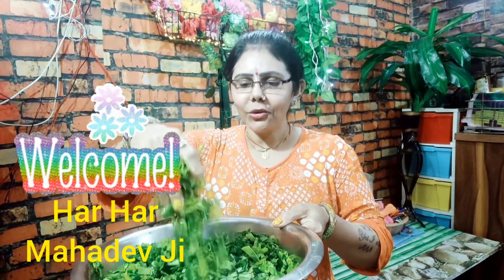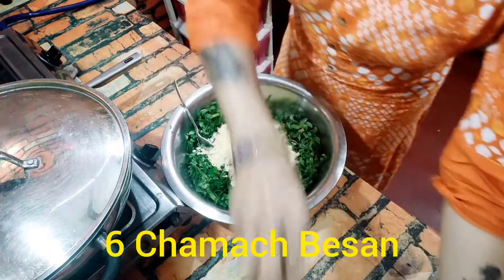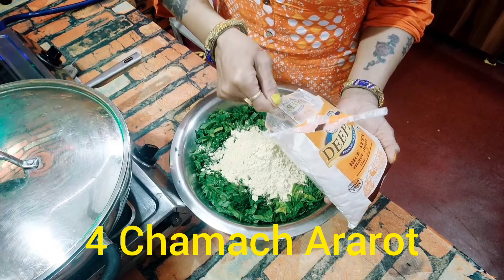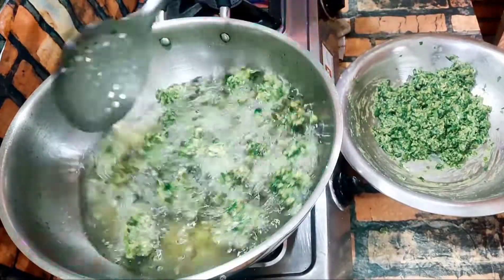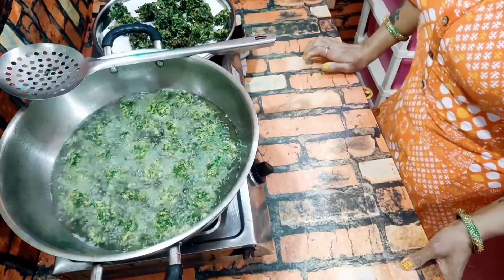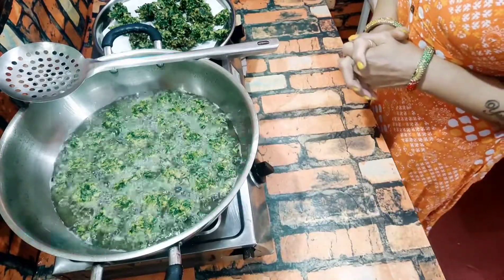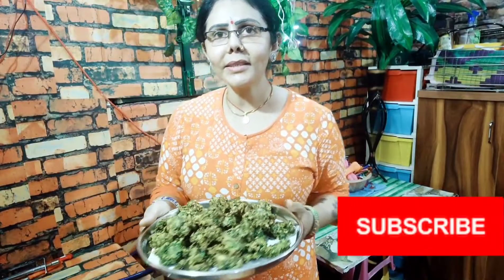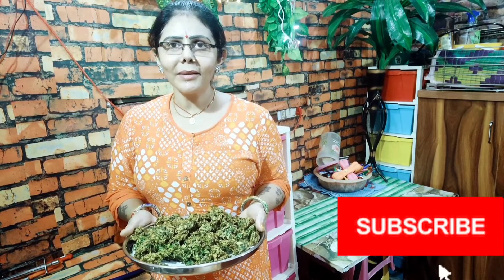सरल और कुरकुरे पालक के पकोड़े (जल्दी से बनने वाले स्वादिष्ट और हेल्थी पकोड़े)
नमस्ते फ्रेंड्स हर हर महादेव जी हम आज आपको बोहोत ही सरल तारिके से पालक के पकोड़े बनाके दिखाएंगे,
पालक के पकोड़े बनाना बोहोत ही आसान है  Iss Video Mai हम आपको Step By Step सिखाएंगे पालक के पकोड़े की रेसिपी बनाना,पालक के पकोड़े एक हेल्थी रेसिपी है और बच्चो को भी ये पालक के पकोड़े पसंद आयेंगे

Palak Ke Pakode

Ingredients

1) Aadha Kilo Palak
2) 6 Chamach Besan
3) 4 Chamach Ararot
4) 1 Choti Chamach Namak
5) Aadhi Chamach Se Kam Hing
6) Chutki Bhar Ajwayan

Palak Ke Pakode is one of the most enjoyed Indian Snack Enjoy :) If you like the Recipe pls LIKE, COMMENT SHARE The Video And SUBSCRIBE Our Channel Anitajassi All In One

More Pakode Recipes

Chapters
0:00 Intro
1:55 Besan Palak Mix Karte Hue
3:10 Palak Ke Pakode Banne Shuru
5:36 Outro